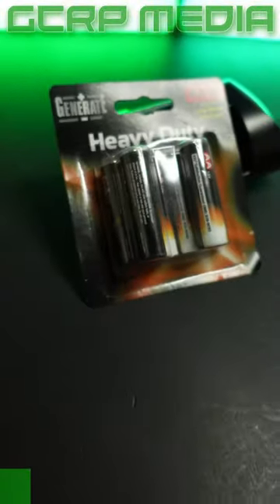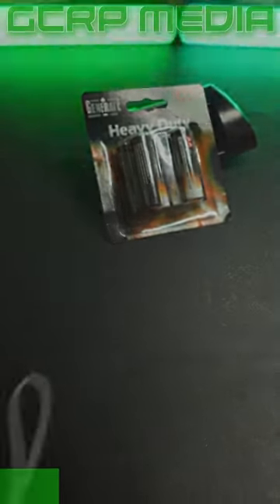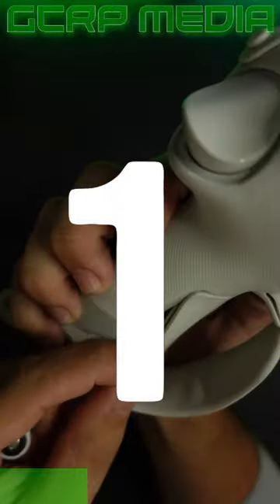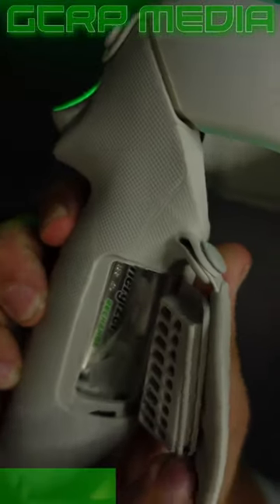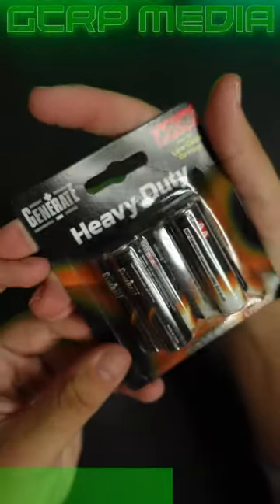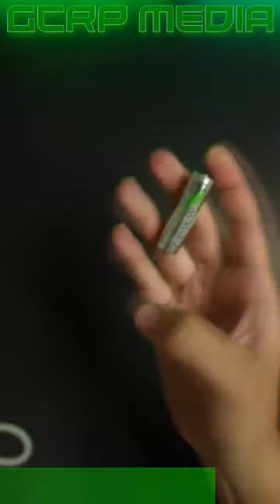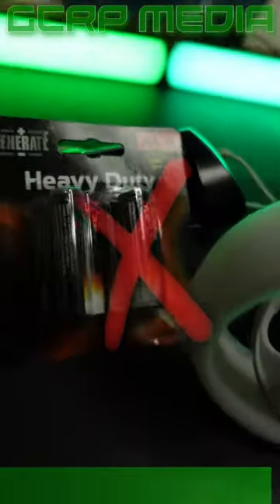BEWARE! 🚨😮Quest 2 Controller Batteries🔥😮🚨 ​​ Quest VR meta quest2 | Oculus Quest 2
This might be the coolest quest 2 battery pack ever!😮 ​​ Quest VR meta quest2 game | Oculus Quest 2